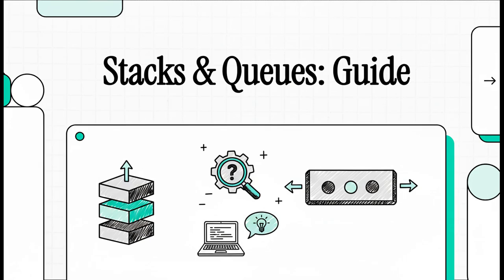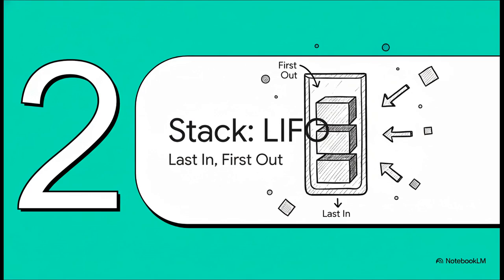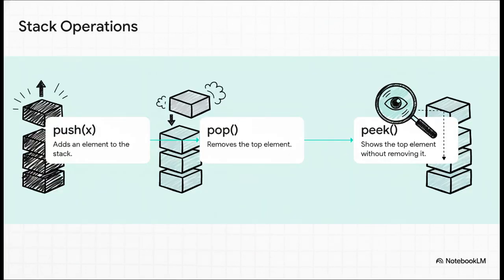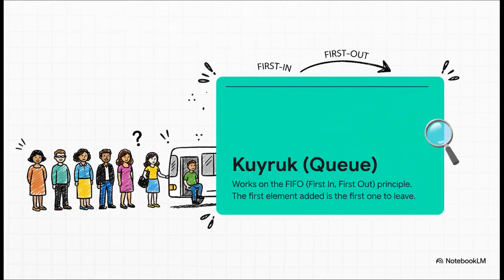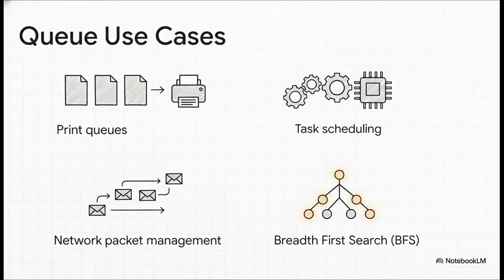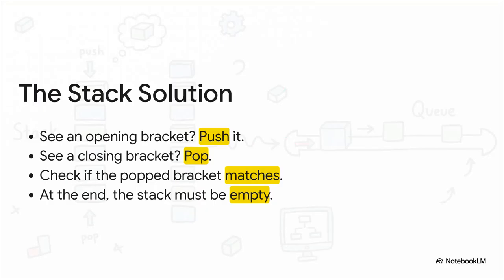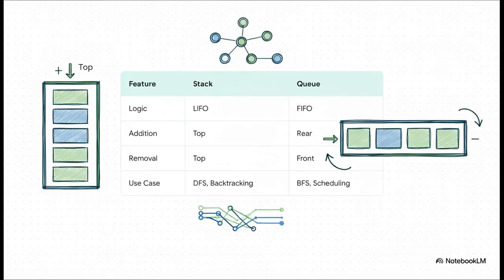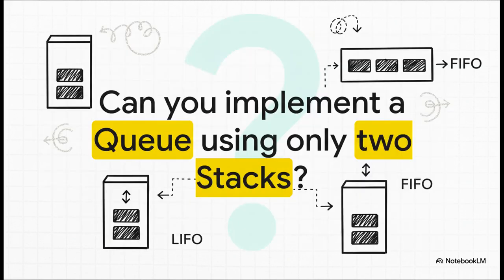Stack and Queue Exam Questions and Solutions